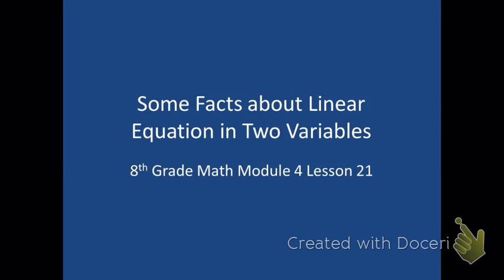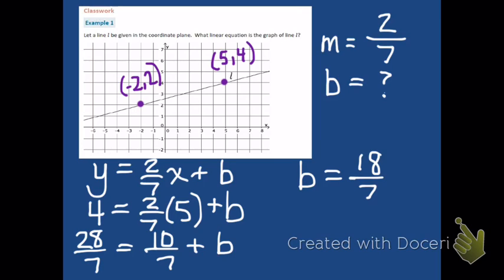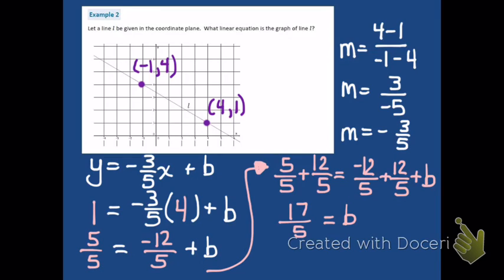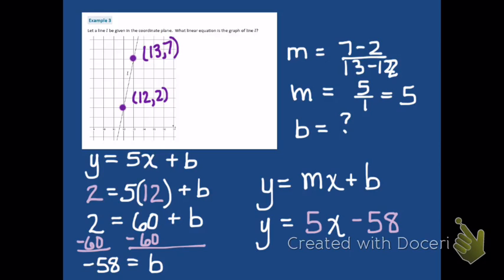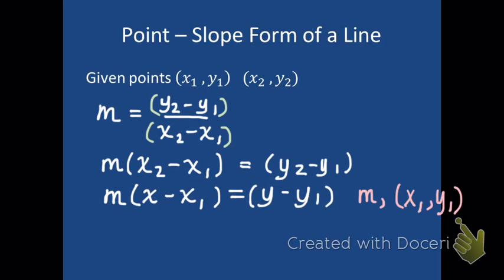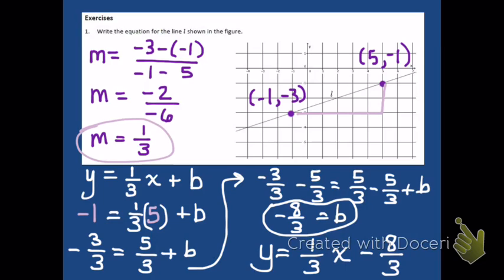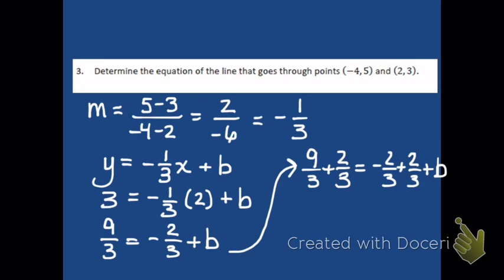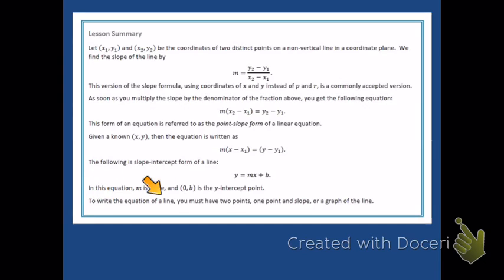8th Math Module 4 Lesson 21 (2016)